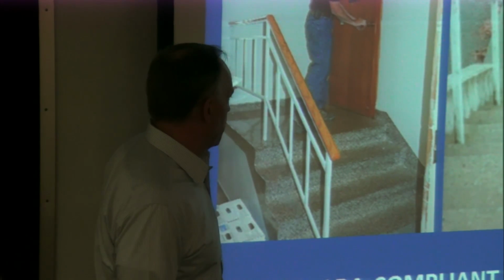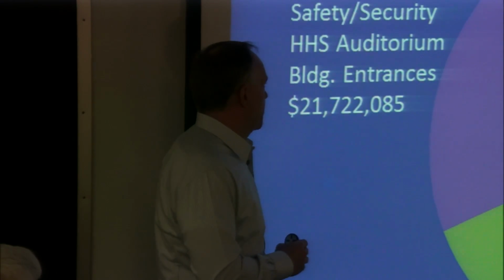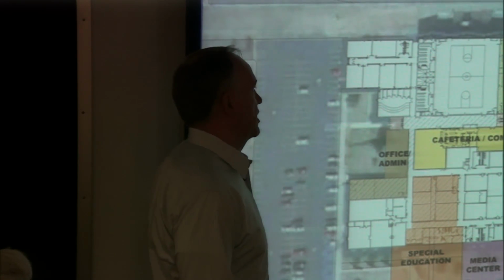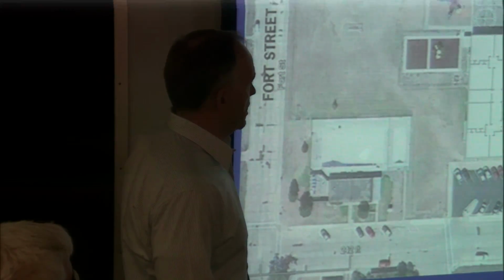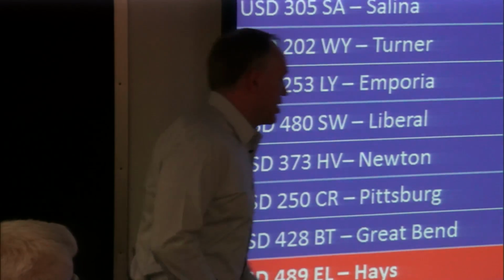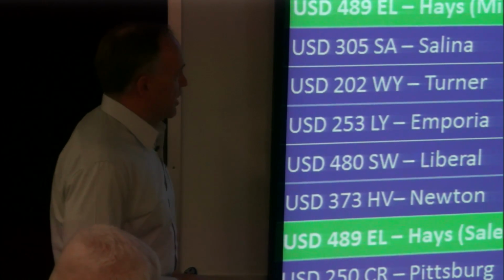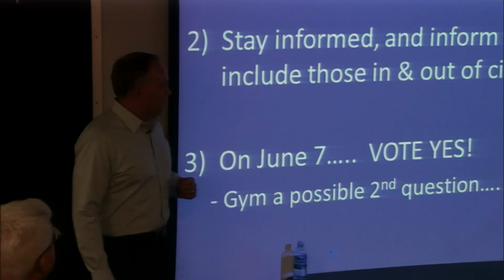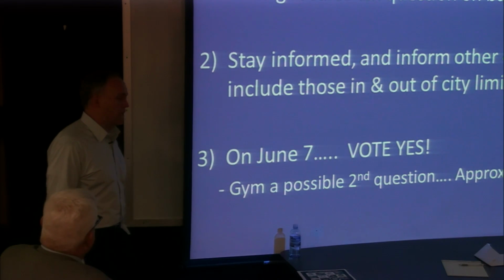Usd489 Town Hall Meeting Wilson 3/10/16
Usd489 Town Hall Meeting over the Bond Issue.